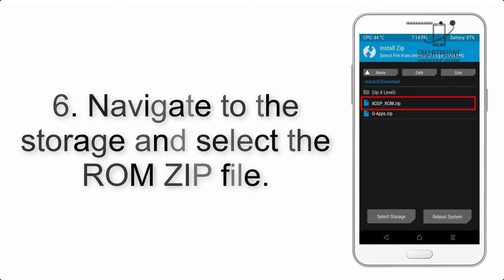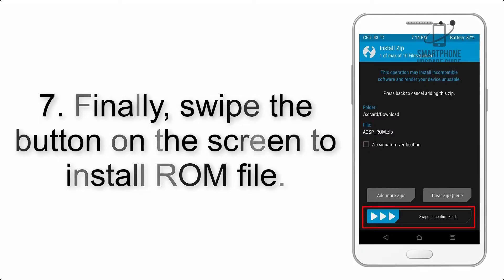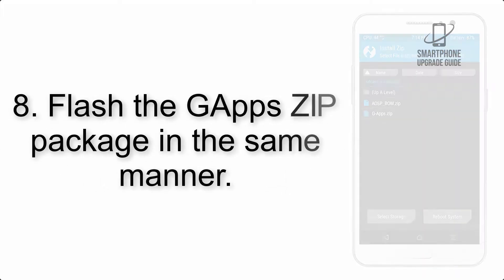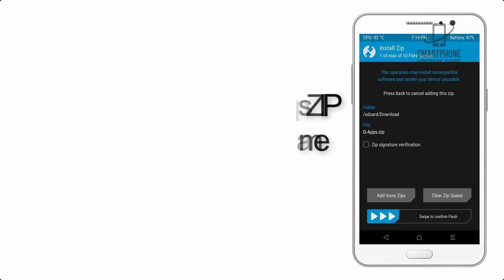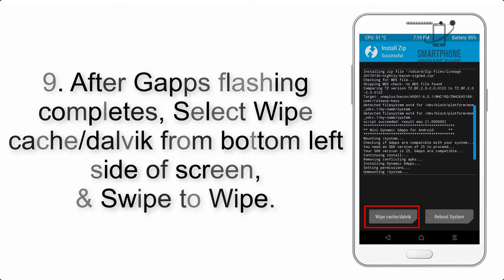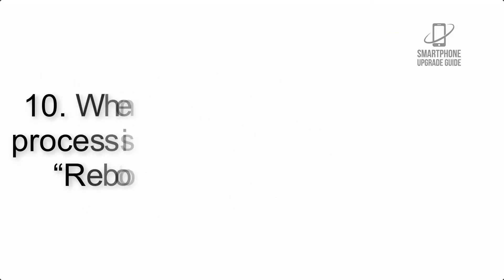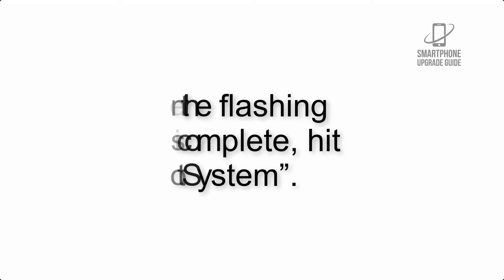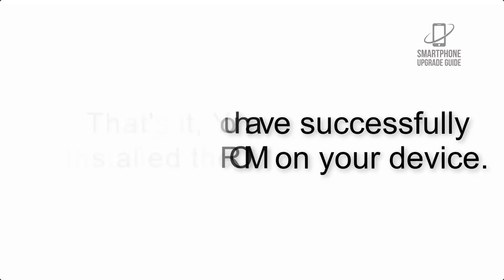Install Android 11 on Xiaomi Redmi Note 8 (LineageOS 18.1) - How to Guide!